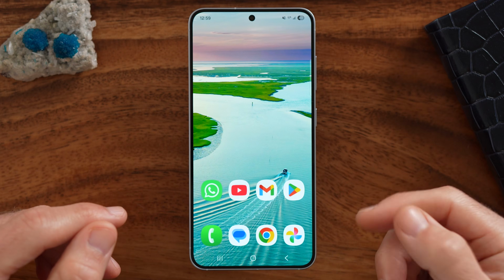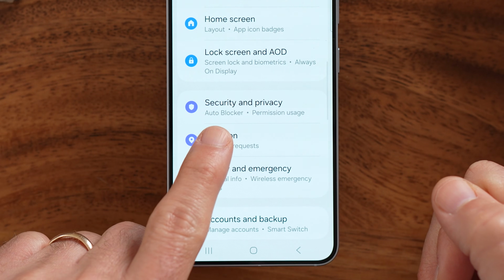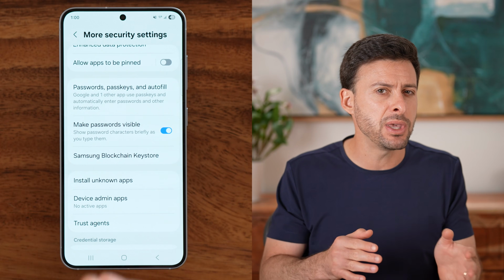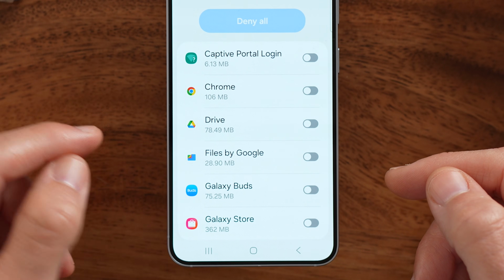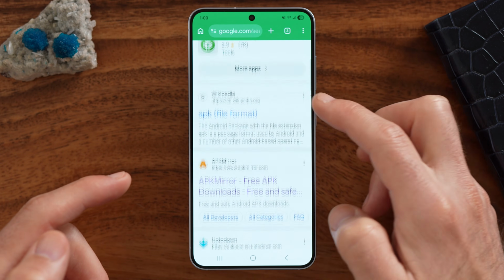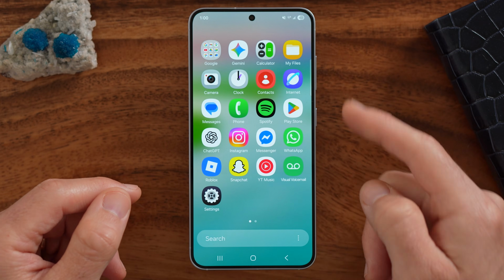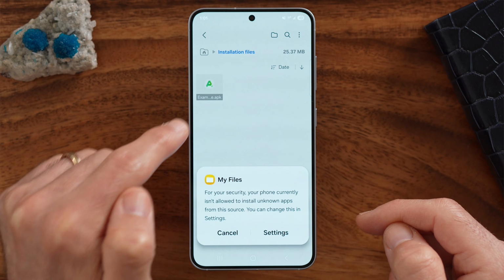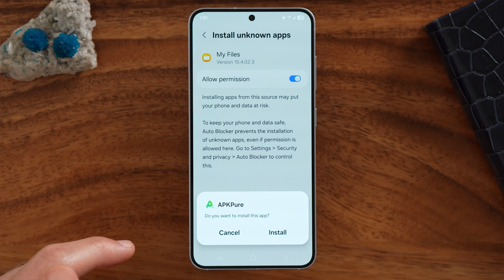How To Install APK Files On Android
Here's how to install APK files on your Android phone if you want to get certain apps.